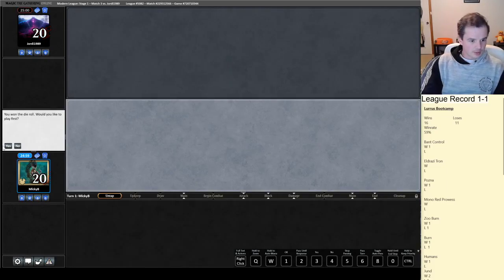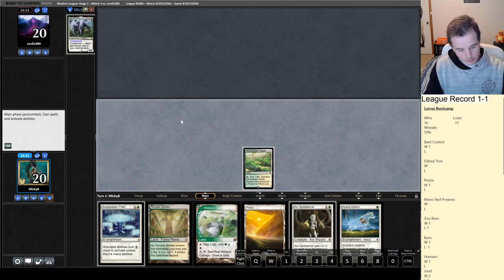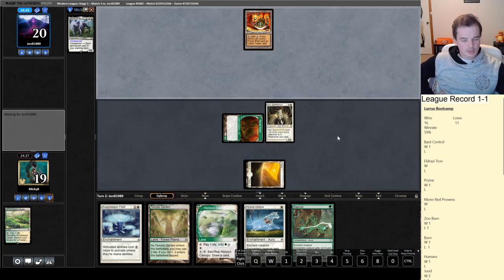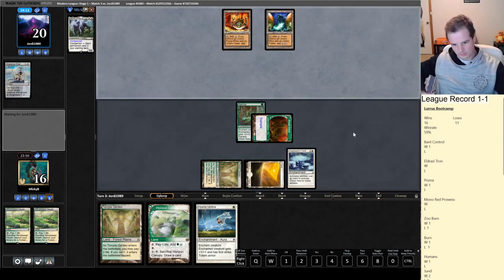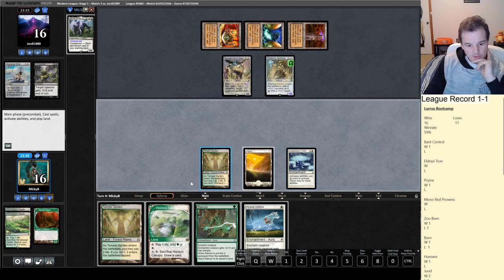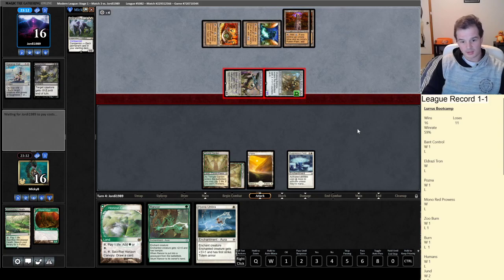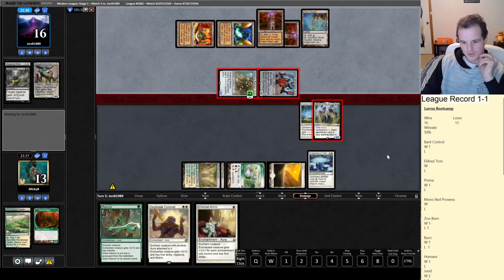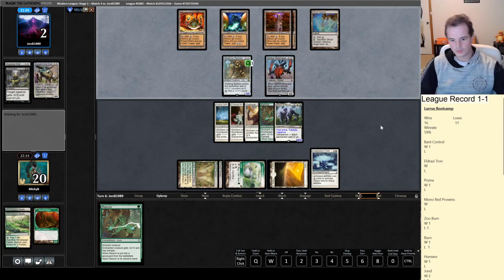Lurrus Bogles vs Eldrazi Tron Modern League 45, Match 3